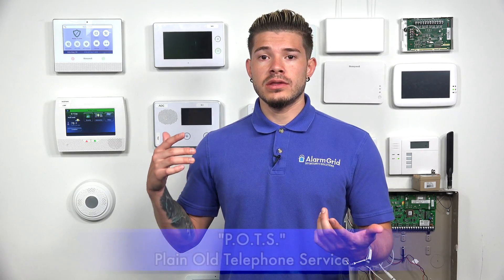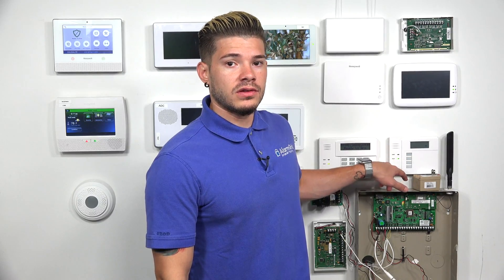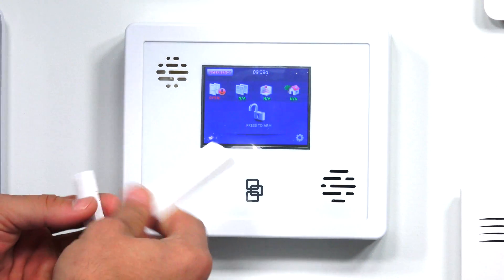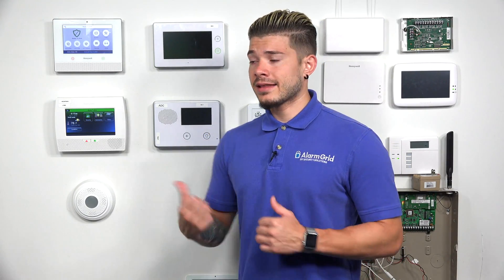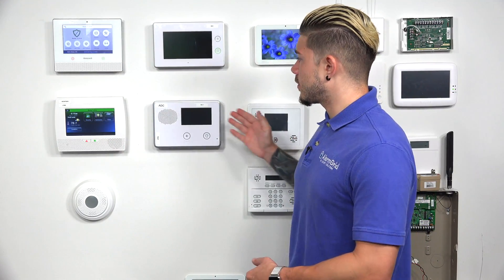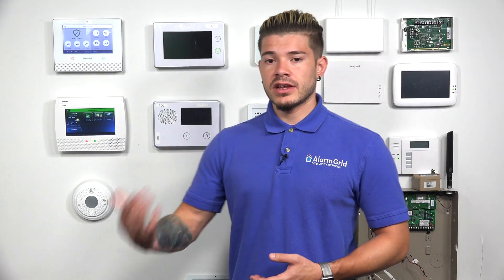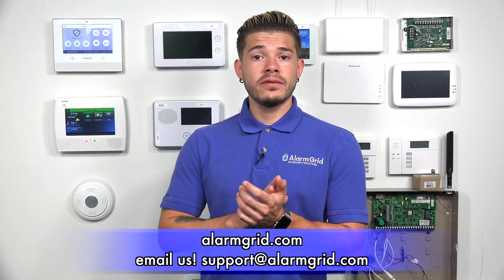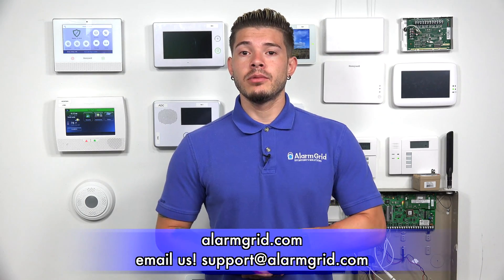How Alarm Systems Work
In this video, Jorge discusses how alarm systems are used. These systems consist of several essential components that work together to monitor a building. A complete security system can monitor a building for intrusions, fires, medical emergencies and more. It can communicate with a central station.

At the center of every security system is an alarm control panel. This is the central hub and the brains for the rest of the system. All sensors and other added devices will communicate with the control panel. Whenever a sensor is faulted, it will send a signal to the control panel. The system will then respond depending upon the settings for that zone. This can include initiating an alarm event.

If the system goes into alarm, then it will send an outbound signal using an alarm communicator. Most modern alarm communicators use either WIFI or cellular to send outbound signals. Some systems have both WIFI and cellular capabilities, effectively making them dual-path systems. Depending on the user's monitoring plan, the system will communicate with a central monitoring station, an interactive service platform, or both.

When most people think of alarm monitoring, they picture central station monitoring. This means that the system send signals to a central monitoring station during alarm events. These stations operate 24/7/365. Whenever an alarm occurs, a highly trained dispatcher will see the alert and immediately contact the end user or the local authorities. This will ensure that the end user gets the help that they need as quickly as possible.

But not all systems are connected with a central station. Instead, some users have their systems configured for self-monitoring. This means that the system sends alerts to an interactive service platform. Some popular platforms for this purpose include Total Connect 2.0 and Alarm.com. The end user will then receive a text and/or email alert to let them know about the situation. It will then be up to the end user to contact the necessary authorities.

Keep in mind that you can certainly have your system send you text and email alerts and notify a central station during alarm events. In fact, this is the setup used by most of our customers. If you would like to learn more about alarm monitoring, please check out our monitoring page on the Alarm Grid website.